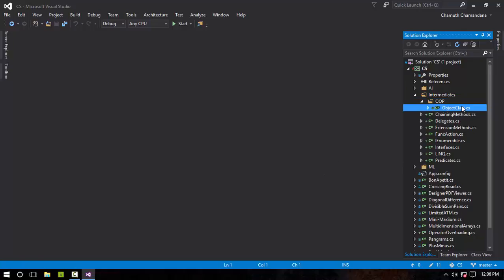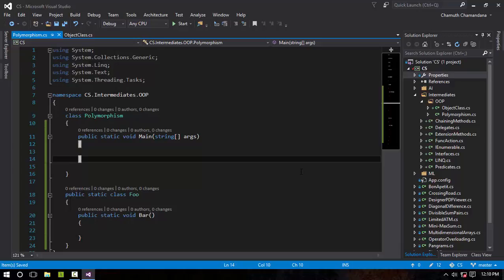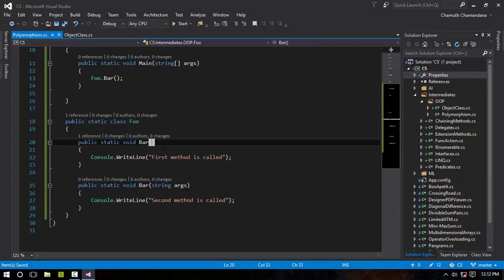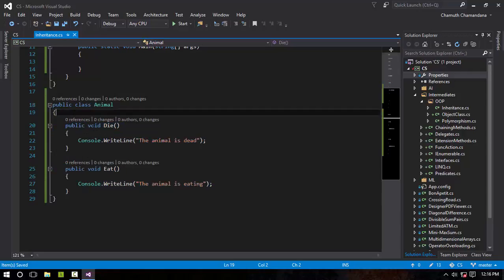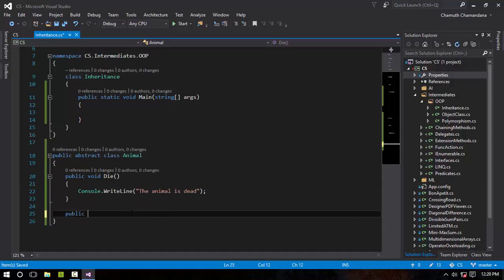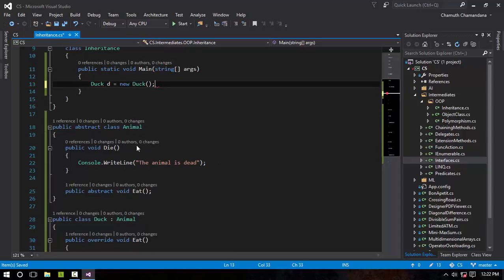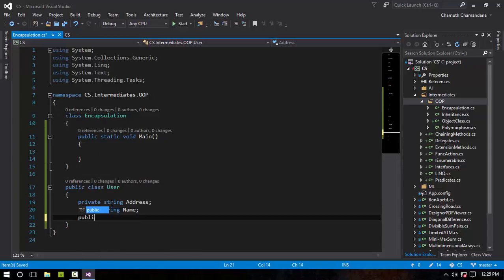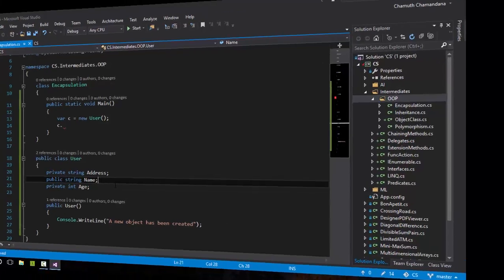OOP - C# Intermediate Tutorials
INTERMEDIATE TUTORIAL
by Chamuth Chamandana

What is OOP?
Object Oriented Programming (OOP) is a paradigm (or a way of doing something) in programming, where everything is considered as a object. This includes 6 concepts,

1. Class
2. Object
3. Abstraction
4. Polymorphism
5. Inheritance
6. Encapsulation

What we're going to talk about in this video
We're going to talk about all of the 6 concepts of OOP with examples faster and simply.

Let me know what you want to know more about, in the comments section.